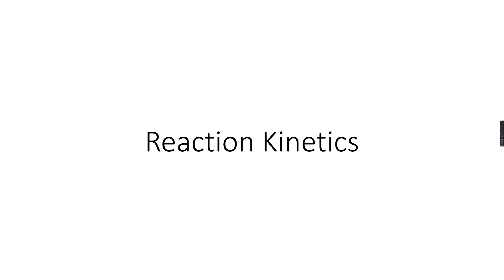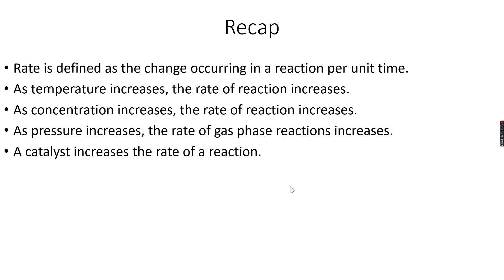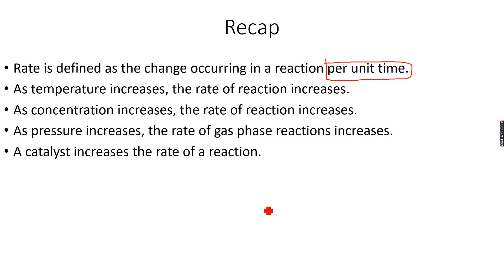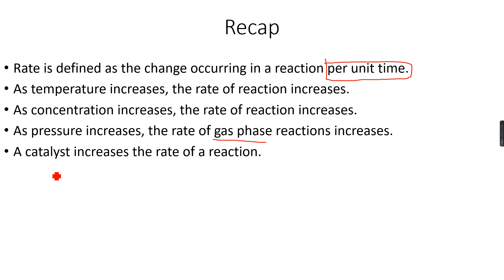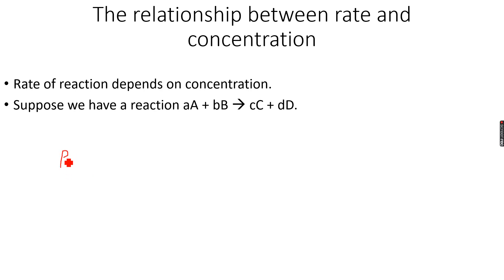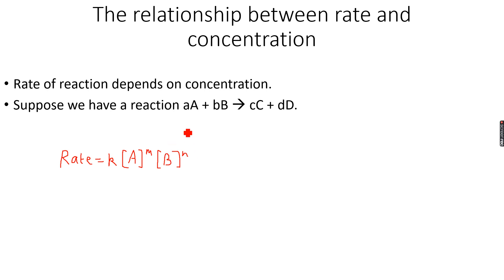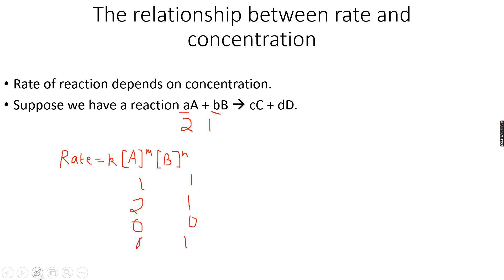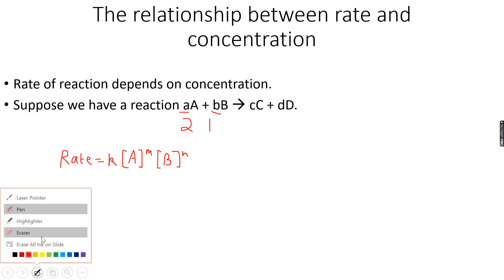A-Level Chemistry: Reaction Kinetics Part 1